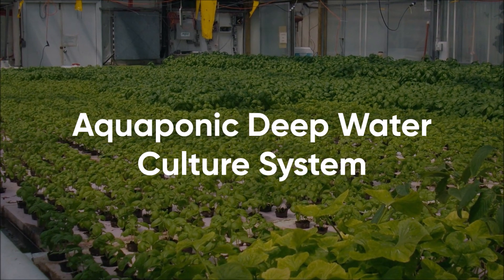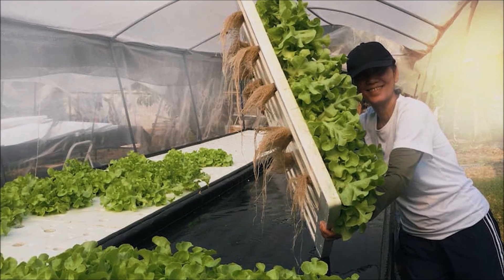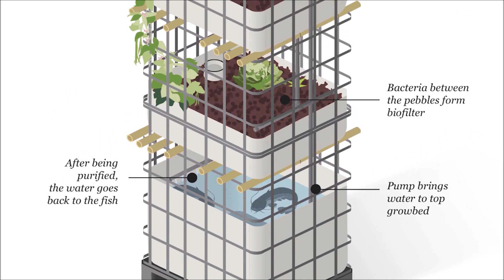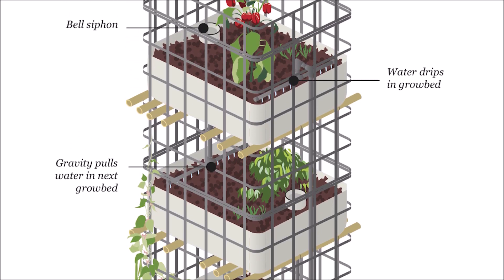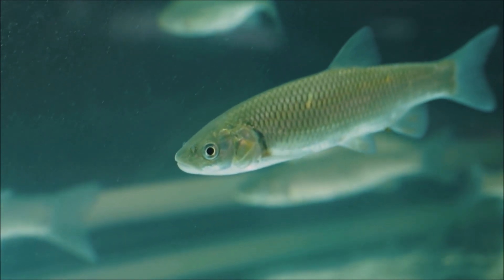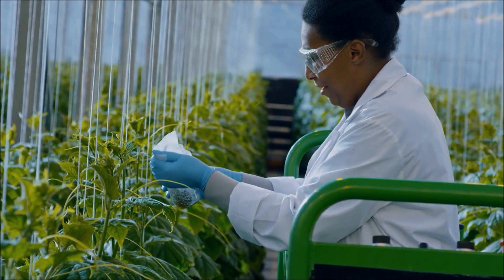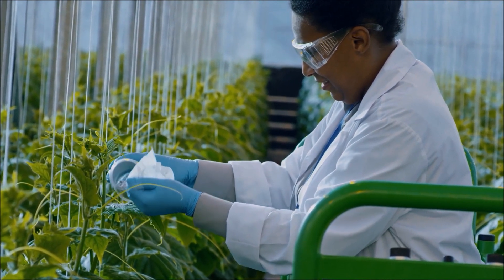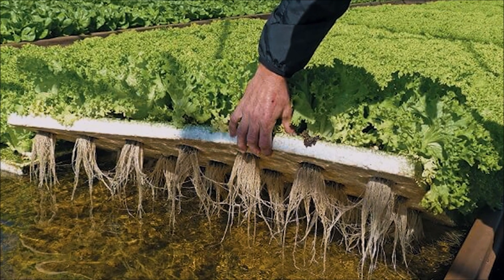Aquaponics using a Deep-Water Culture System